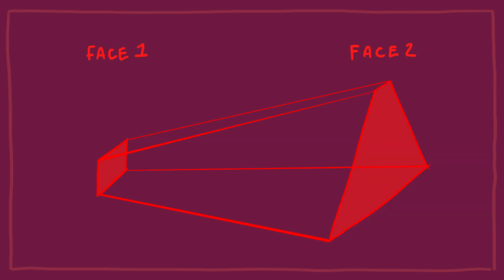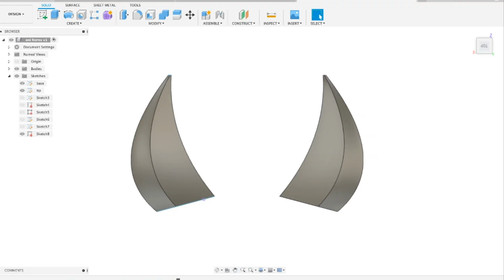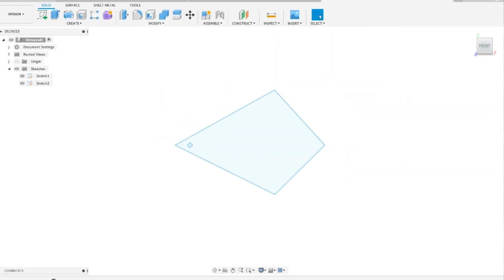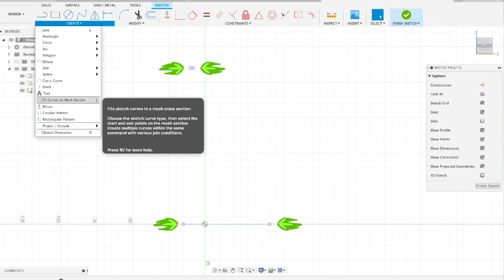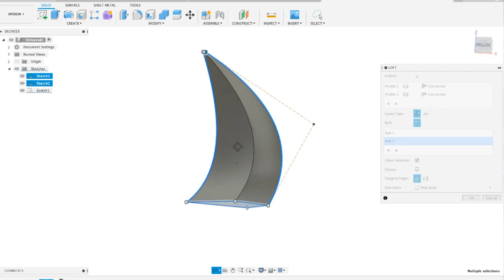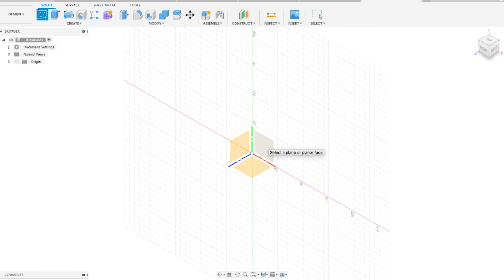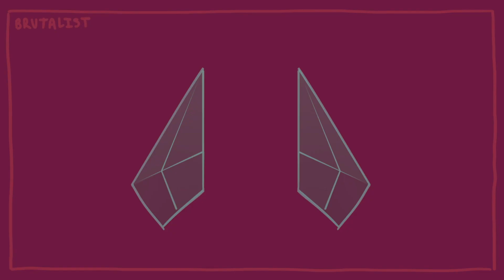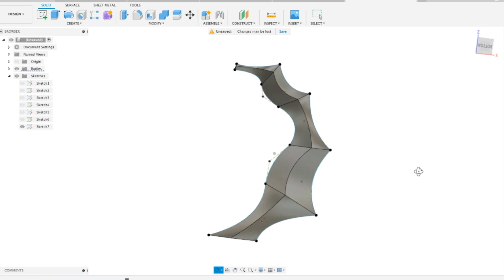Invoke LOFT to Create Demon Horns in Fusion360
Late 2020 I decided to get comfortable using the various tools in the Fusion360 arsenal. Loft intimidated me most, so I leveraged it to create the first of my new body parts: my devil horns. Making horns has since become a regular practice; I have many different styles, all of which light up and shine some enjoyment on my lonely rectangle of covid quarantine.

If you wish to also express your inner demon, follow along with this video to learn how and create some of your own!